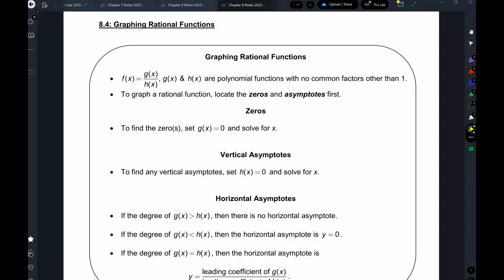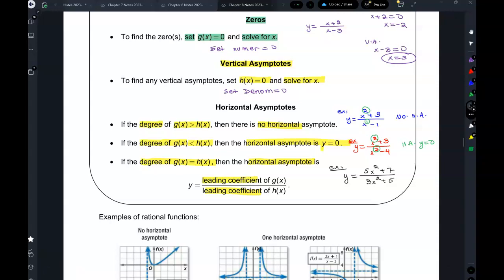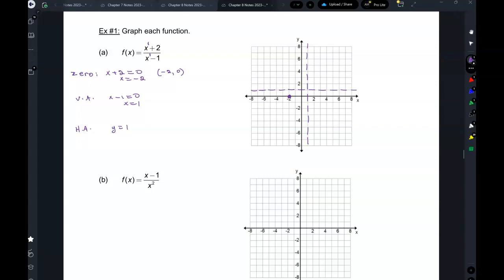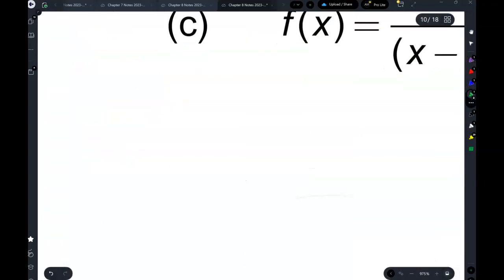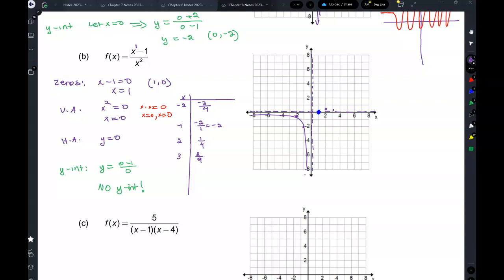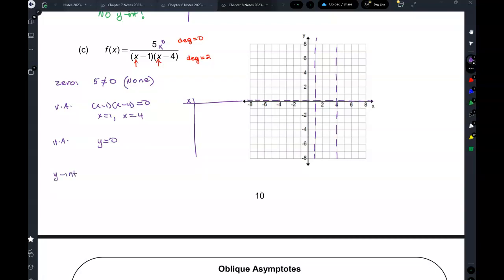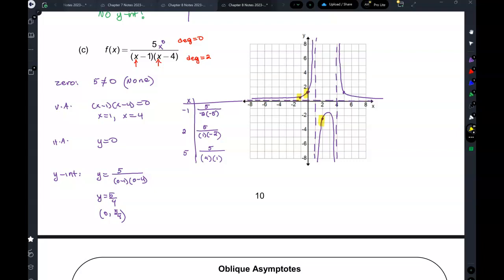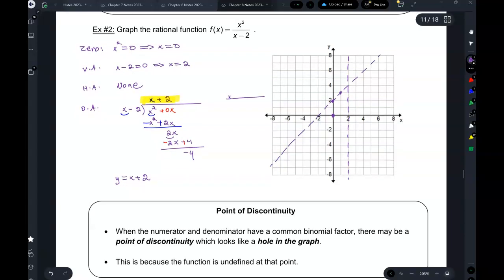Alg 2 Hon 8.4 Part 1